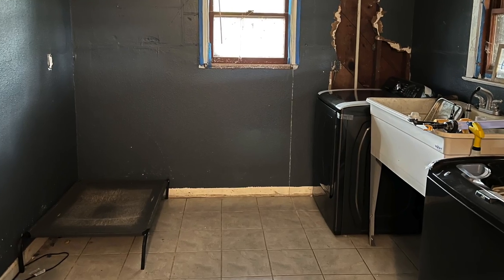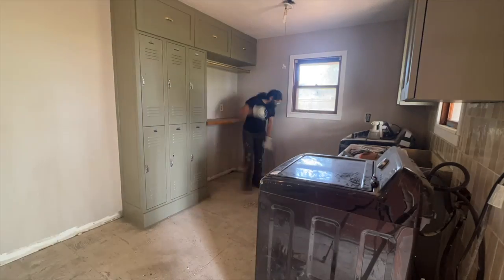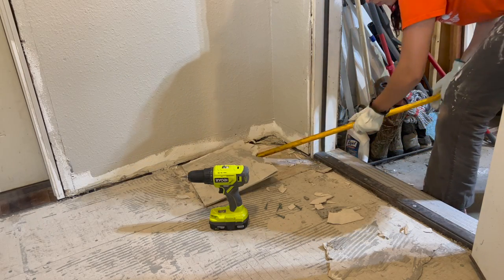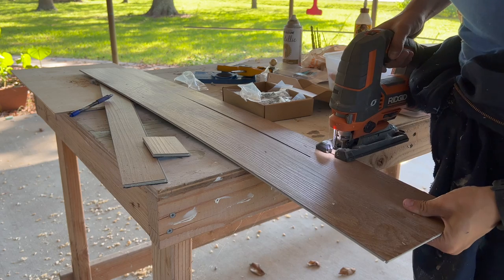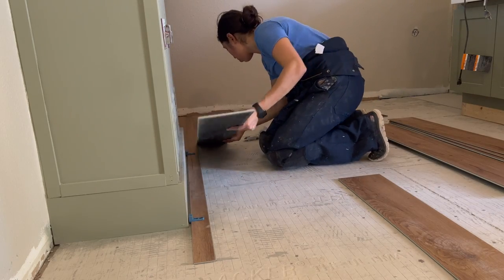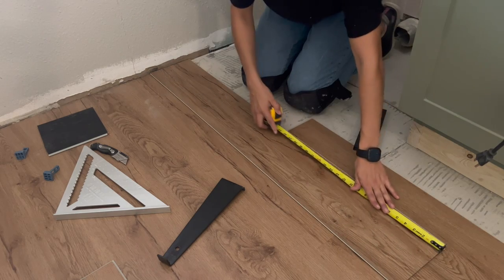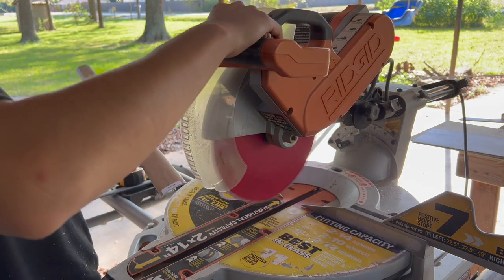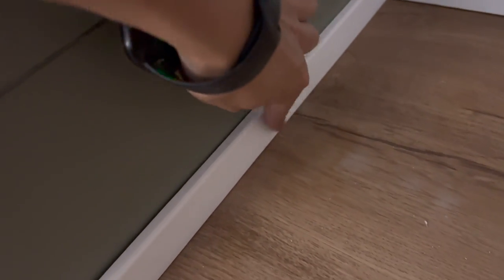EASY HOME RENOVATION | HOW TO INSTALL VINYL PLANK FLOORING | LAUNDRY ROOM REMODEL PART 8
to get $20 off your first Shaker & Spoon box!

In todays video we tackle the flooirng situation!
Who knew installing vinyl plank flooring was as easy as it was!
It took me roughly 5 hours to complete the entire job and I am absolutely in love with them!
It is one of the most easy home renovations ive done that aesthetically made such a huge difference!
I share tips and tricks on how to tackle installing your own vinyl plank flooring for an affordable and easy option! Its extremely diy friendly!